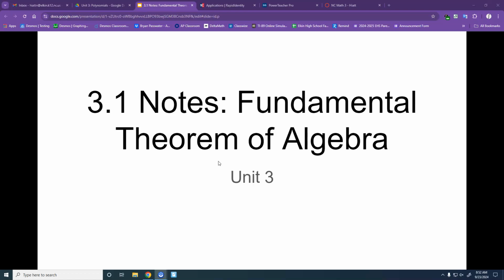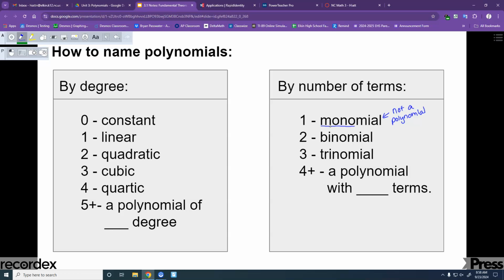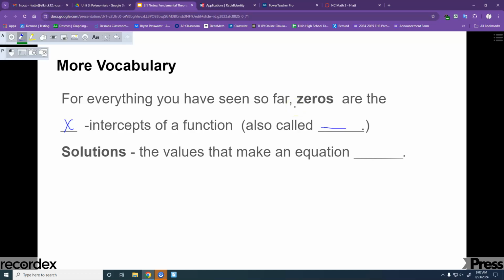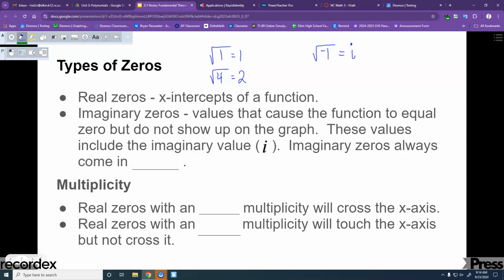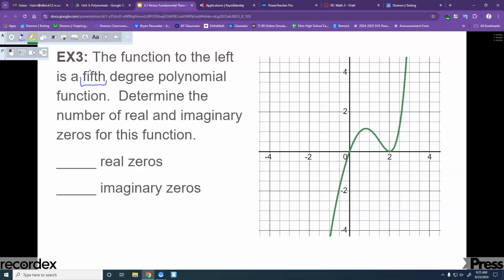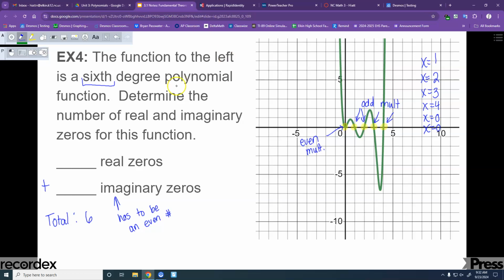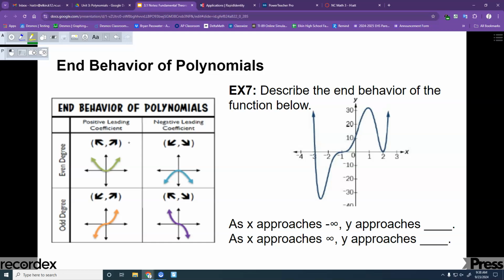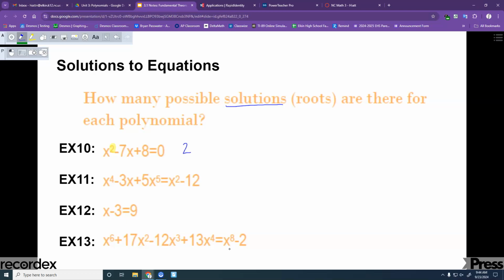Math 3: Notes 9/23